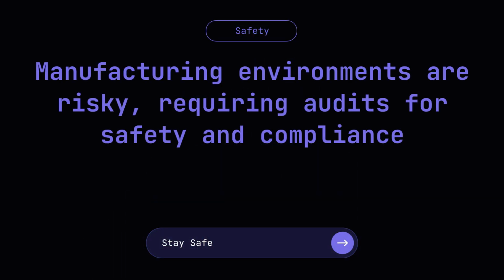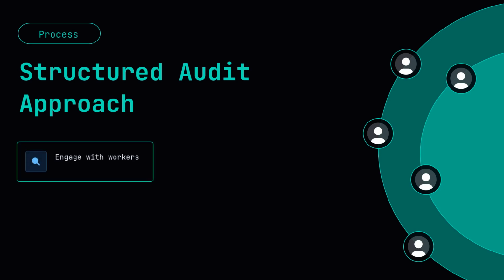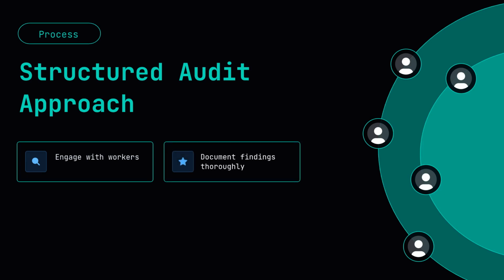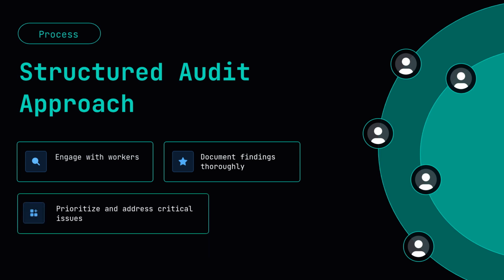Guide to Manufacturing Safety Audit with eAuditor Audits and inspections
Download eAuditor

Guide to Manufacturing Process Audit: Preparation Tips, Best Practices & Best Software App
A manufacturing process audit helps you improve quality, reduce waste, and keep operations smooth. In simple terms, it checks how work gets done from start to finish. When you audit processes often, you spot gaps early and fix them fast. As a result, your team works better, your output improves, and your costs stay under control.

Manufacturing Process Audit using tablet ()Why Manufacturing Process Audits Matter
First of all, every manufacturing process includes many steps. Because of this, small errors can grow into big problems. Therefore, regular audits help you stay in control.

In addition, process audits help you:

Improve product quality
Reduce rework and waste
Ensure standard procedures are followed
Increase efficiency and output
Support continuous improvement
For example, if a process audit finds that workers skip a key inspection step, you can correct it right away. As a result, you prevent defects and save time.

Preparation Tips for a Manufacturing Process Audit
Define the Process Scope
To begin with, choose the process you want to review. For instance, you may audit assembly, packaging, or material handling. This way, you stay focused.

Map the Process Flow
Next, outline each step in the process. By doing so, you clearly see how work moves from start to finish.

Review Existing Standards
After that, check SOPs (Standard Operating Procedures). This helps you compare actual work with expected steps.

Create a Clear Checklist
Then, build a simple checklist. Make sure it matches your process. Include:

Process steps
Quality checks
Equipment use
Timing and sequence
Worker responsibilities